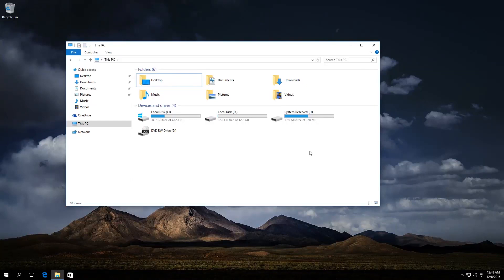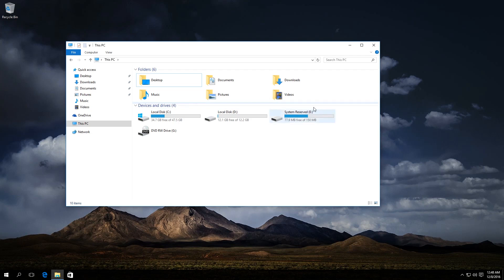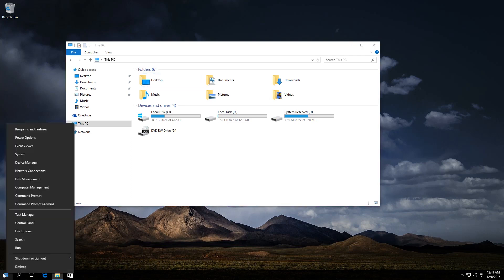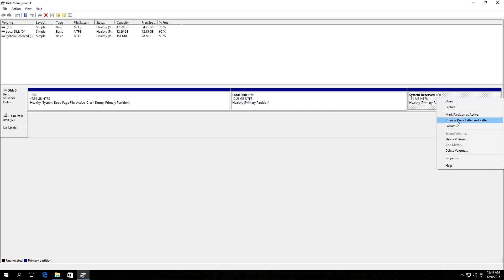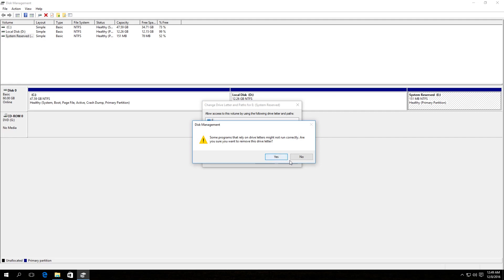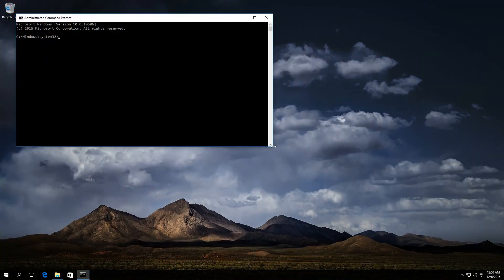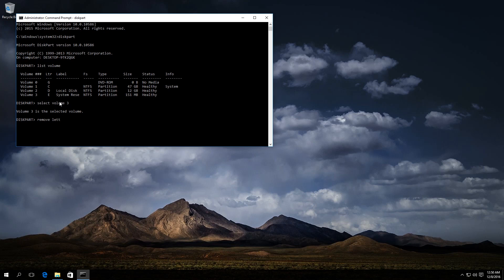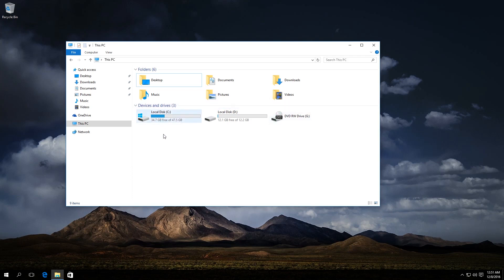Hide or Show a Partition On Your Hard Disk in Windows OS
Watch this video to learn, how to hide a partition on a hard disk. This method will work with Windows 10, 7, 8.1. An example will be demonstrated on Windows 10, but it will work in the same way with other versions of the Windows OS.